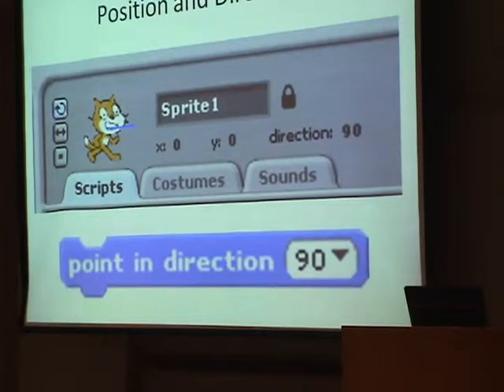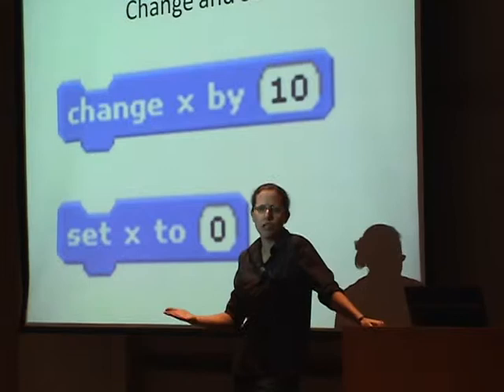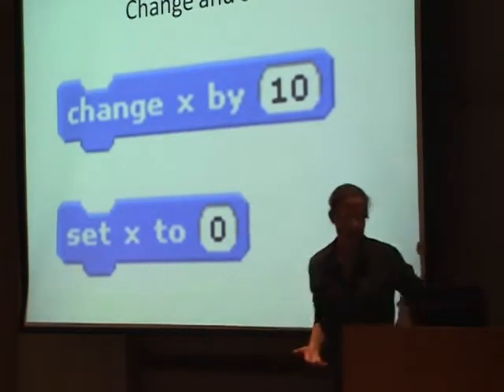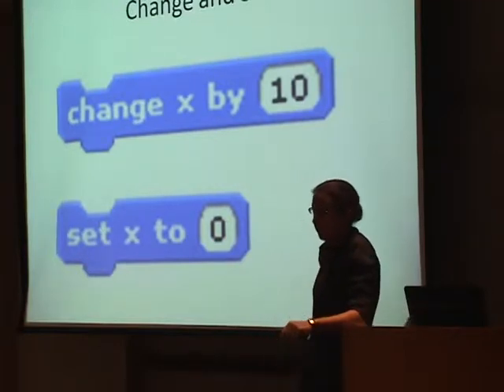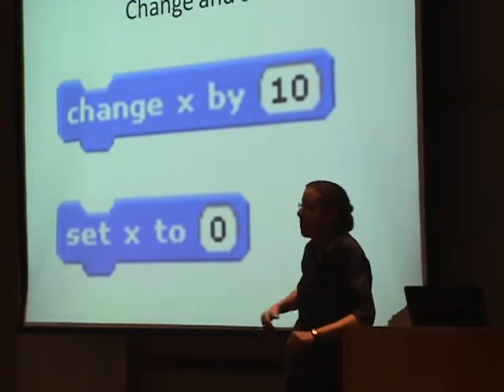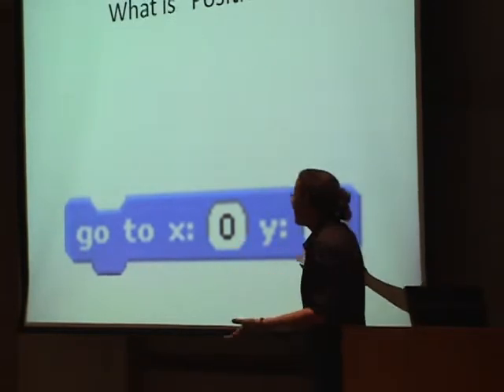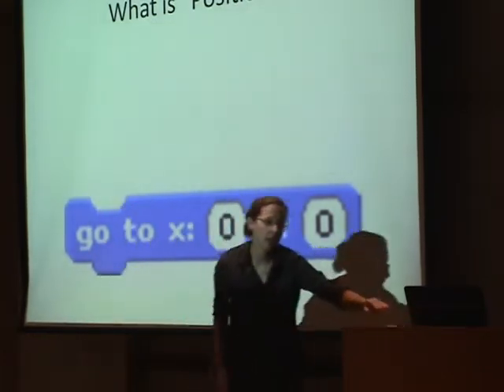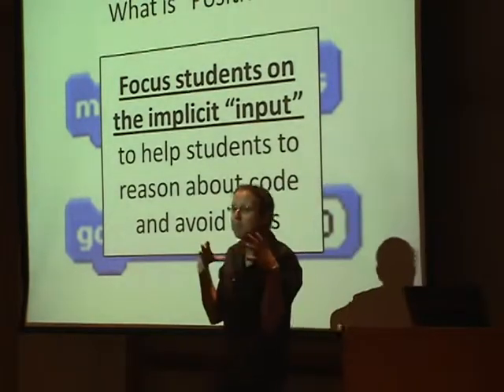Lewi_CSTA_Part05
0:00 Scratch Gotcha: character's representation of angle
0:30 State changes in Scratch
2:05 Brian Harvey points out set "to" and change "by". Glenn Sugden discusses how "change by" can be explicitly described in terms of "set to"
4:30 Scratch Gotcha: Initial position and angle matter!